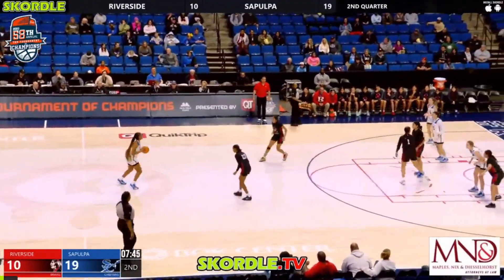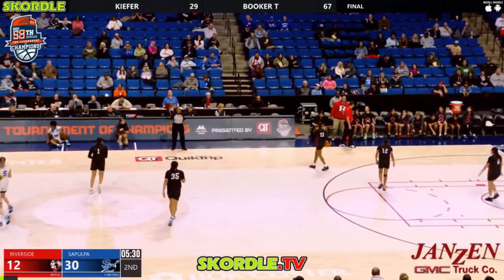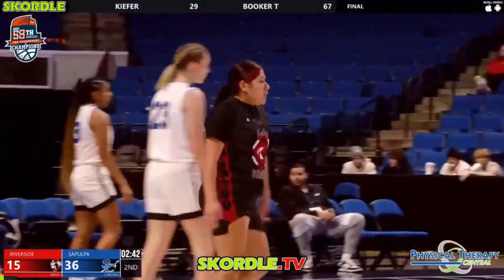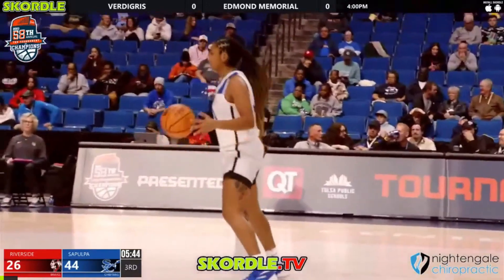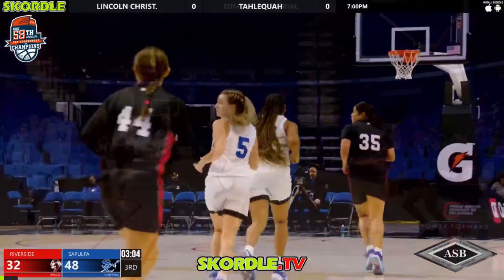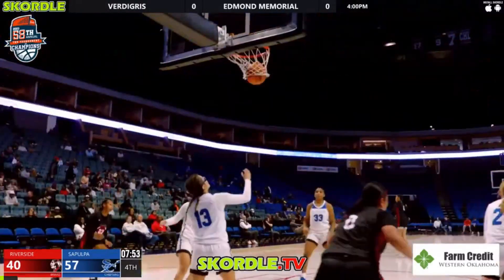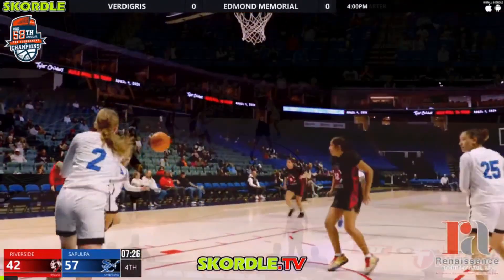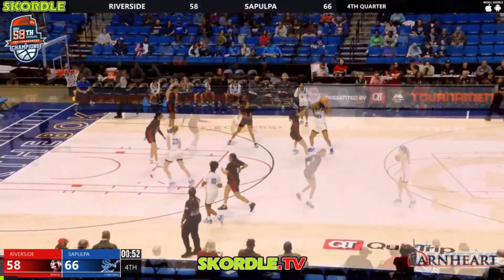Sapulpa Lady Chieftains vs Riverside Lady Braves 12-27-23 Tournament of Champions Highlights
Sapulpa vs Riverside (Tournament of Champions)

Snap: thecooldude56